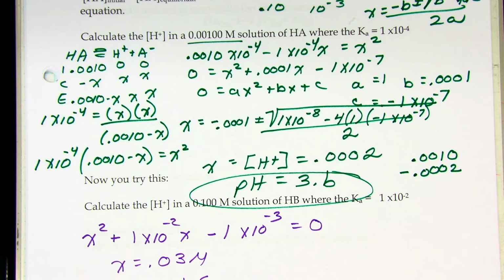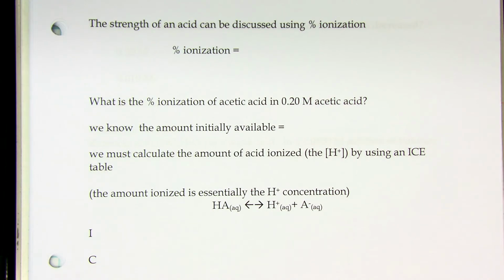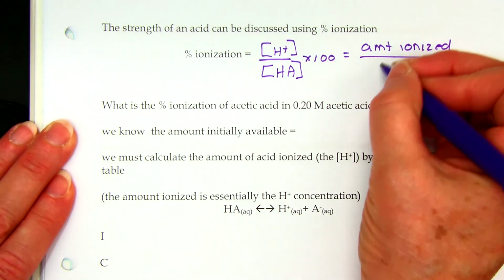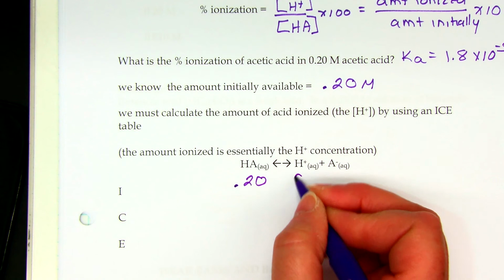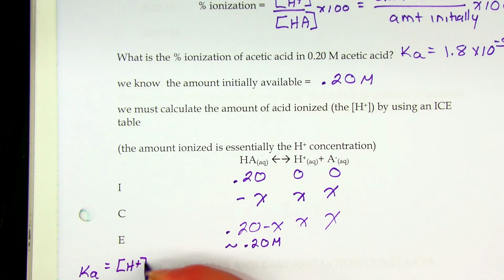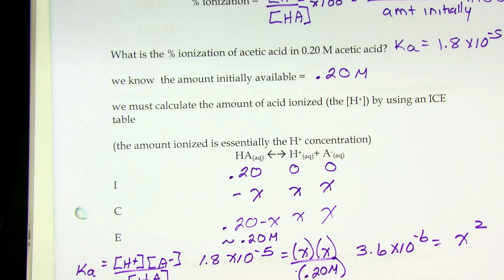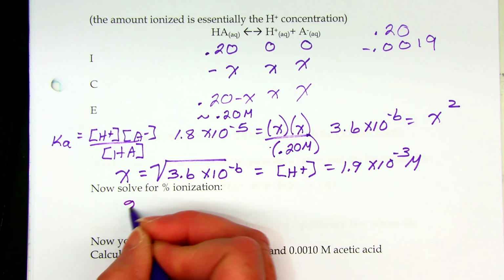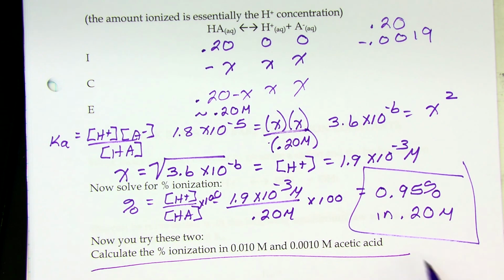CHM 112 16 19a